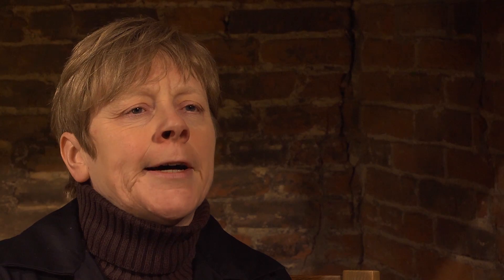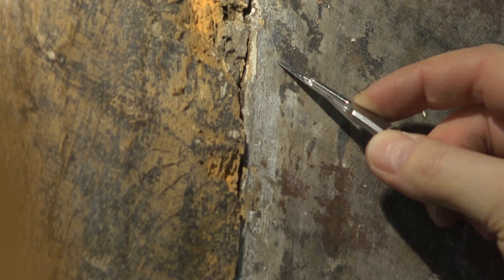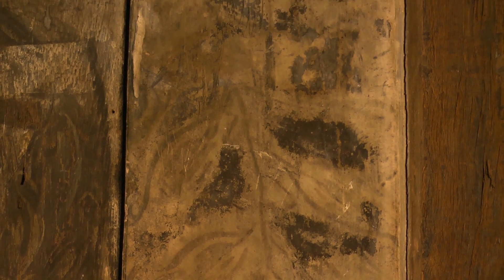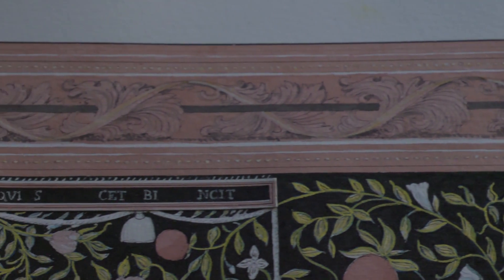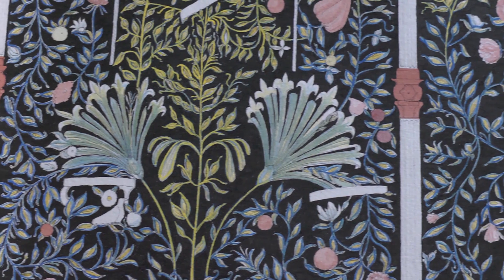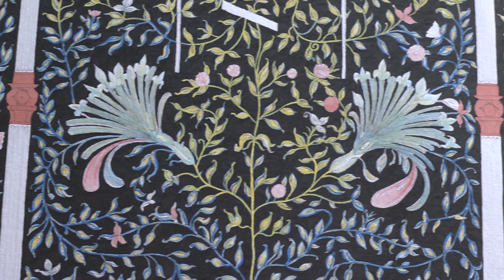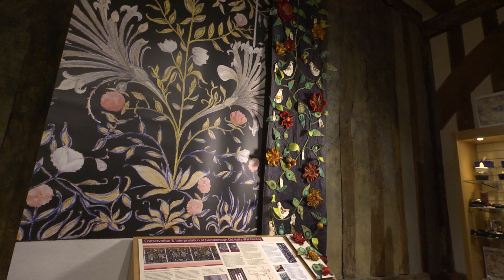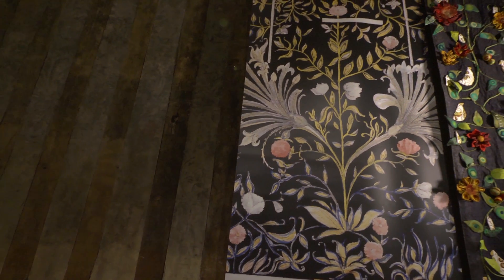Gainsborough Old Hall's 17th century wall painting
Gainsborough Old Hall's C 17th wall painting has received extensive conservation allowing a stunning reconstruction to be created. A community textile project produces stunning results using the wall painting for inspiration.